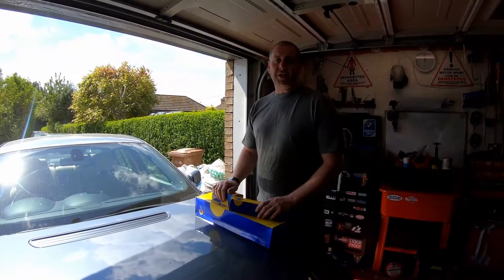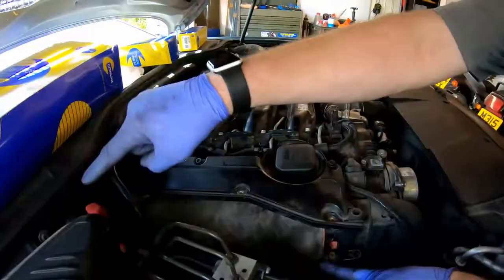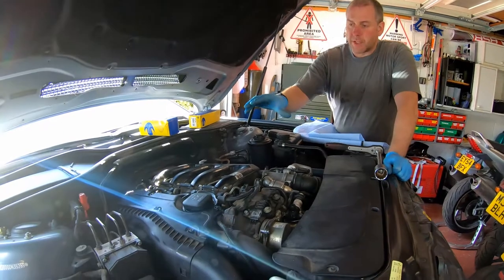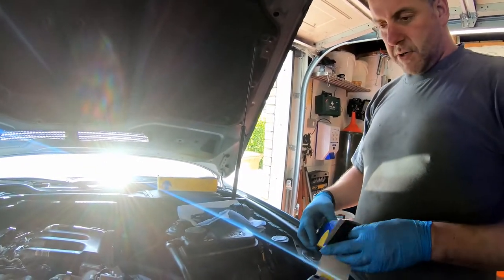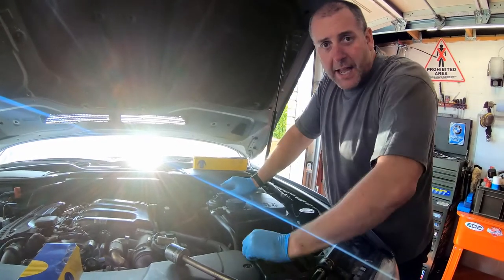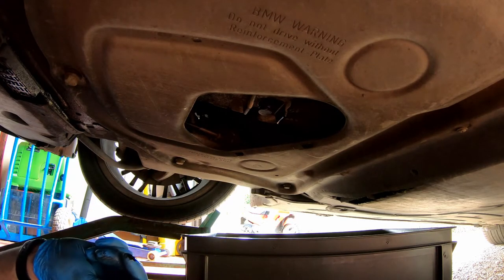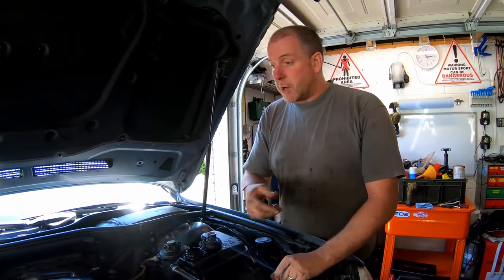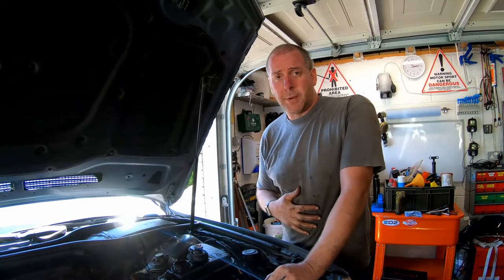Servicing The BMW E65 730d - Oil, Oil Filter, Air Filter, Fuel Filter And Coolant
Hi everyone and welcome back to the shed!

In this video I am going to be carrying out a full service of my BMW E65 7 Series.

This will include an oil and filter change, air filter exchange, fuel filter exchange and a drain and replacement of the engine coolant.

I hope that you find this video helpful and entertaining.